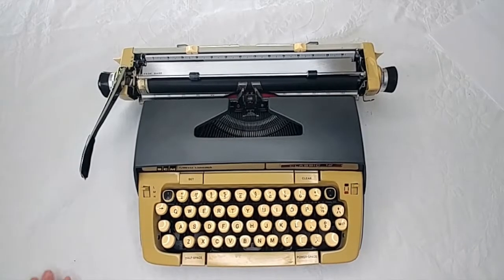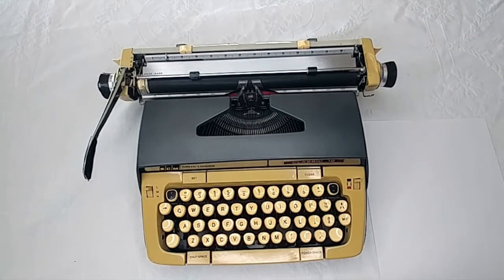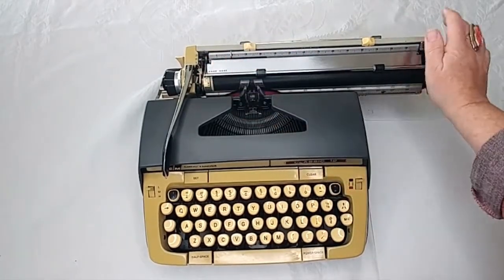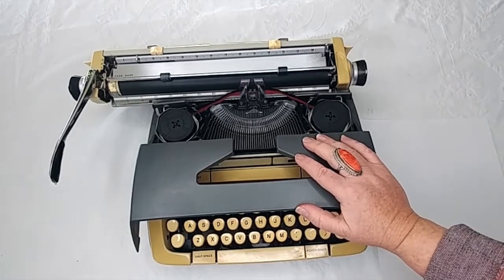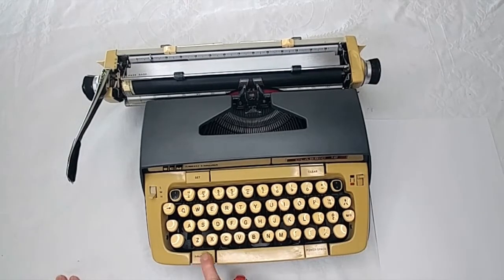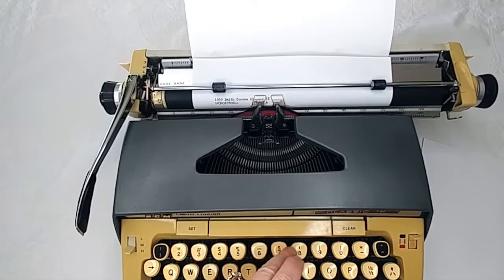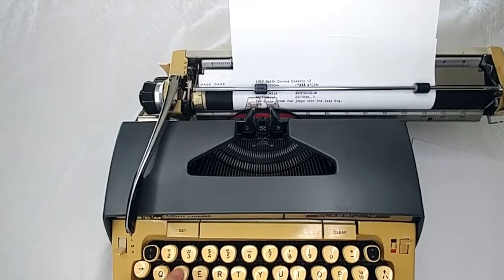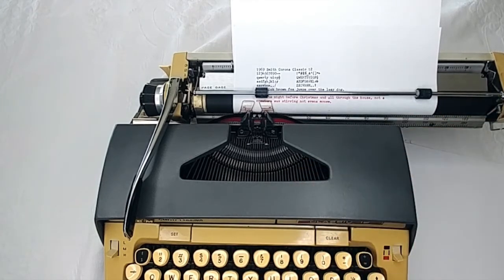1969 Smith Corona Classic 12 | Typewriter Tutorial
Great typer, perfect for beginners.